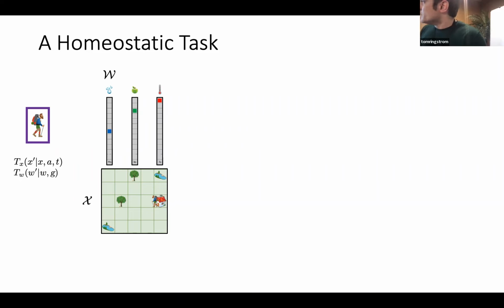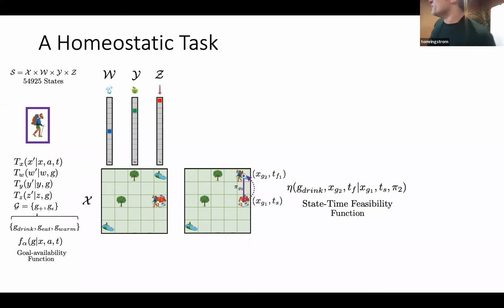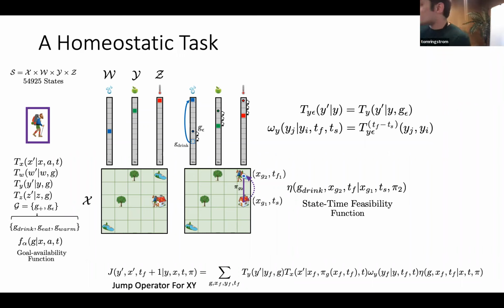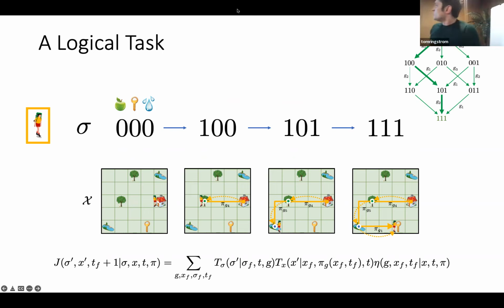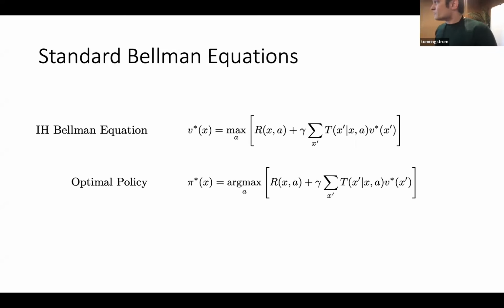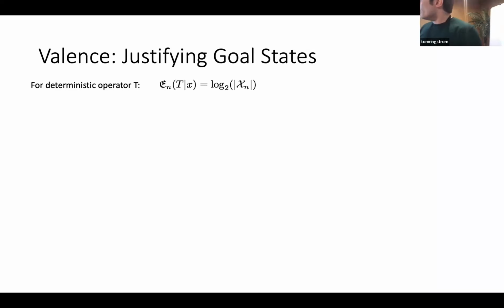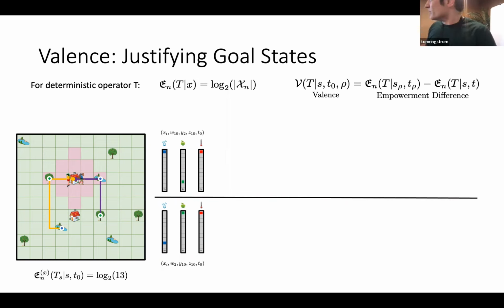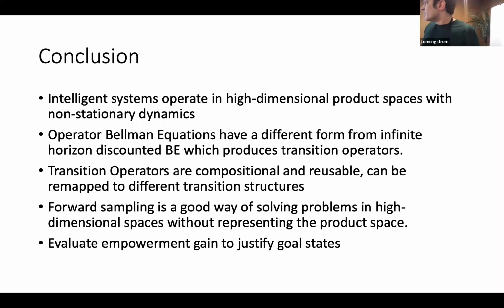Tom Ringstrom - Homeostatic and Logical Planning with Compositional Feasibility Functions